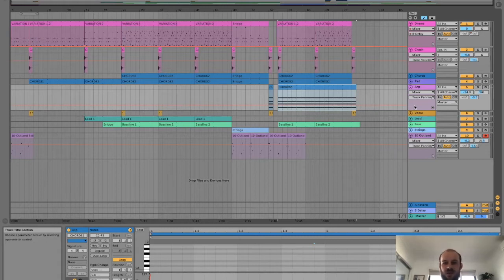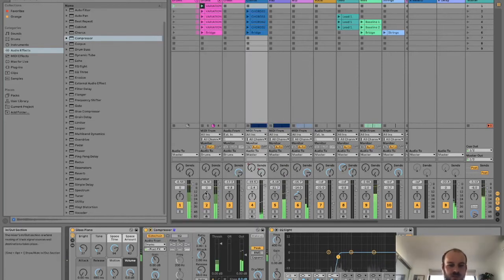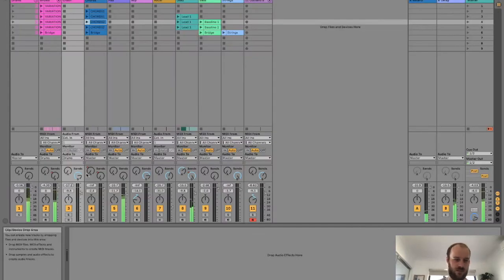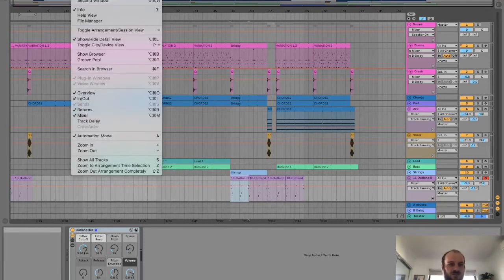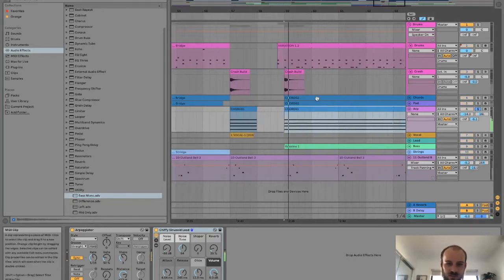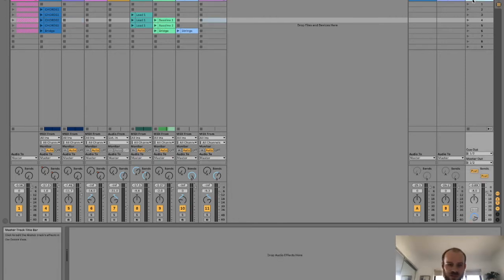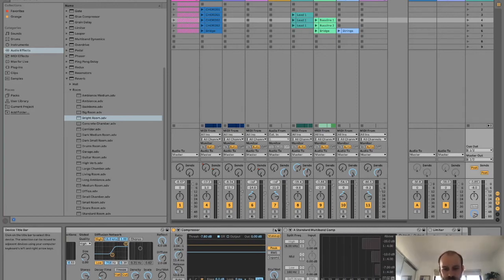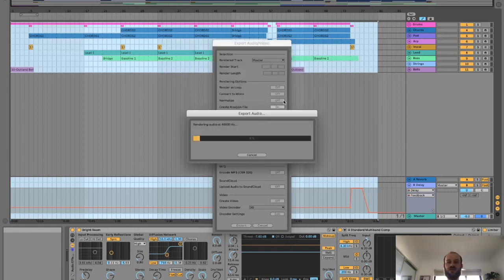RUSU Music Production in Ableton Live Course - Week 6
Welcome to week 6 of our Ableton music production course! The videos for this course are completely free, but if you would like further help and tuition, RMIT Students can sign up for our special instructor-led course, where course tutor Ryan Wilson will guide you further into the world of Ableton!